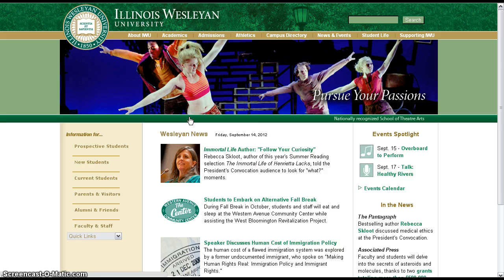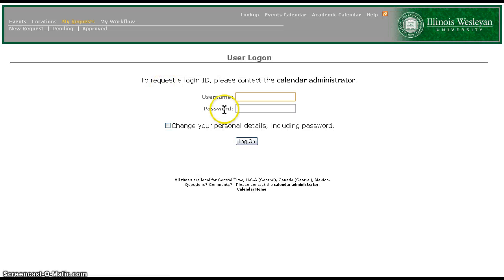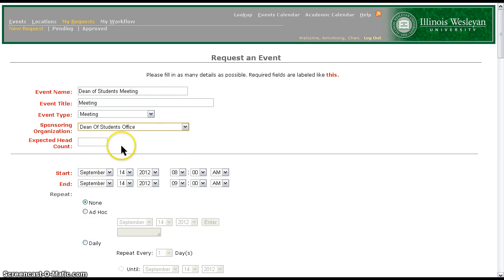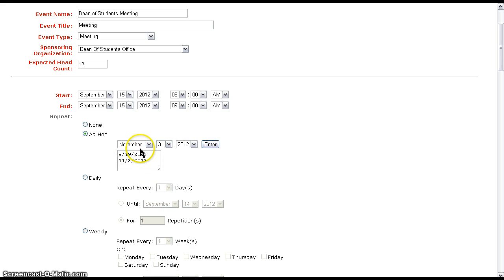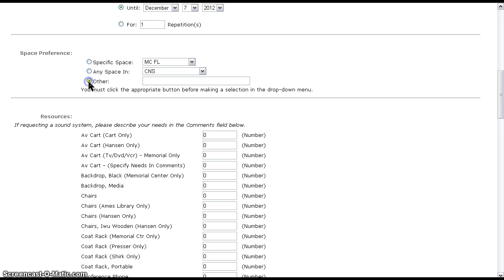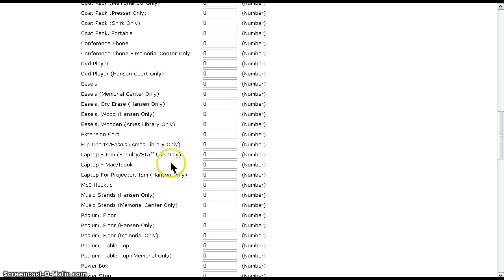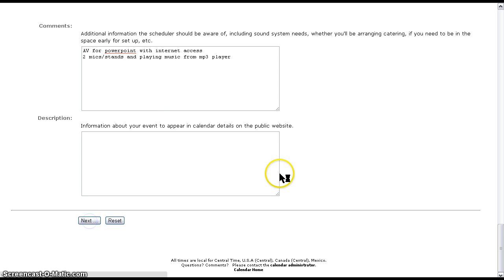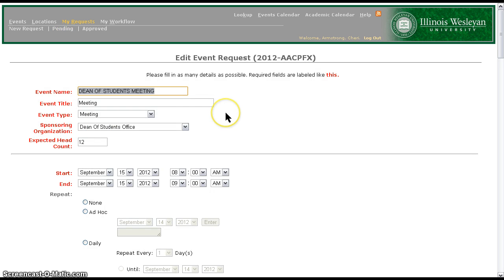Getting Started in Resource 25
Getting your password set up and making online reservation requests through R25